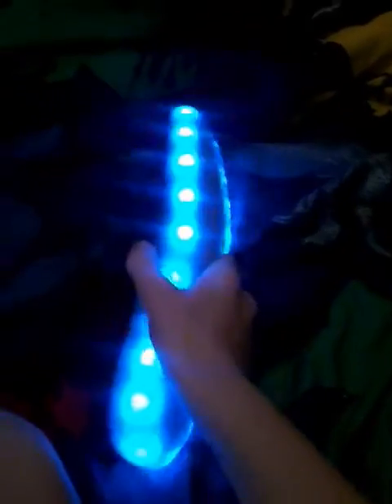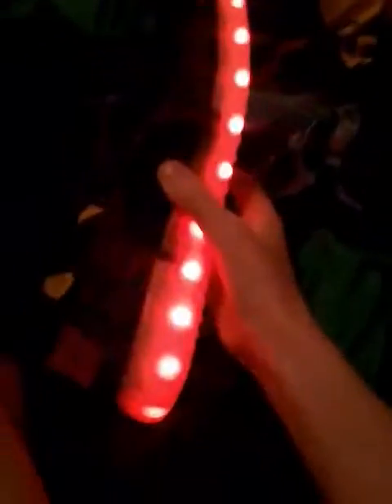How to spot fake 350 yeezys led sneajers